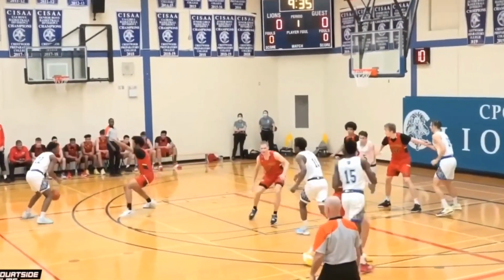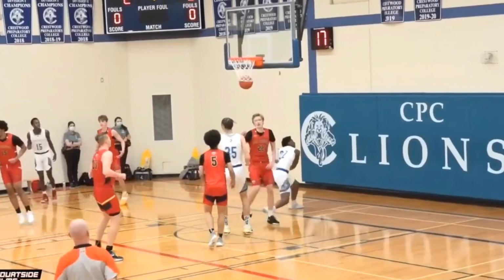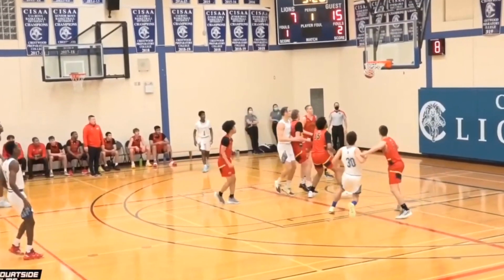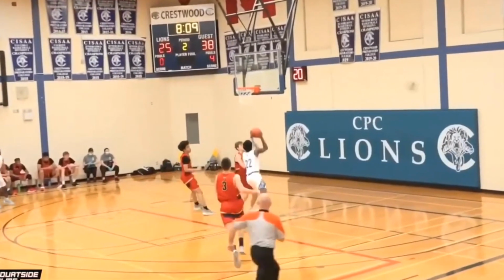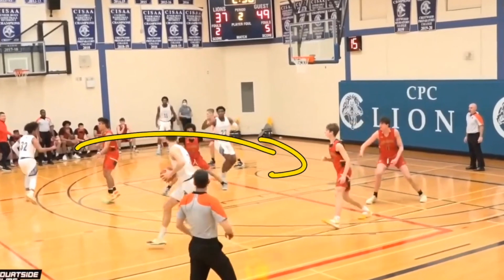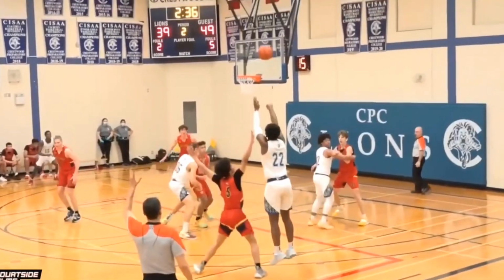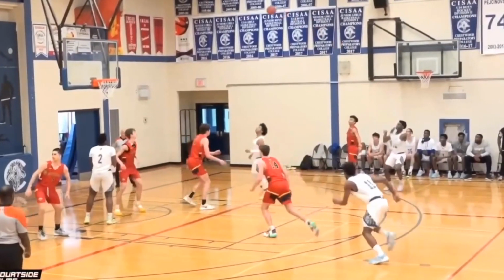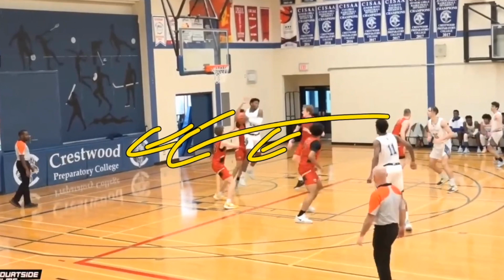Why ELIJAH FISHER Is IMPOSSIBLE TO DEFEND!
Why ELIJAH FISHER Is IMPOSSIBLE TO DEFEND! In this video I breakdown Elijah Fisher and why he's so hard to defend. Elijah Fisher is Canada's LeBron James and is a very powerful player when attacking the rim.